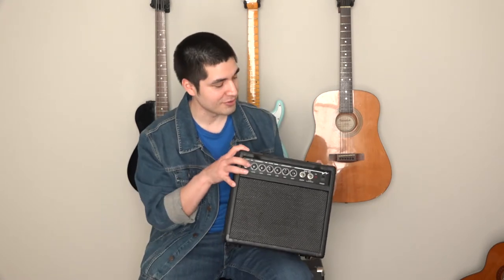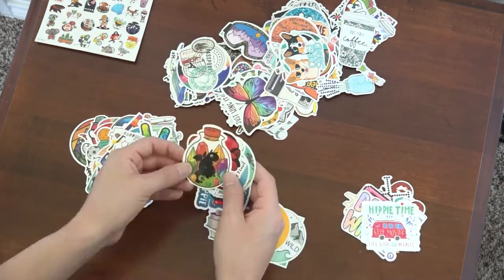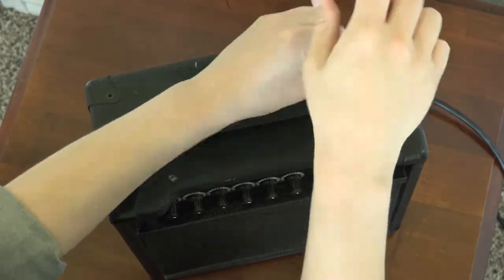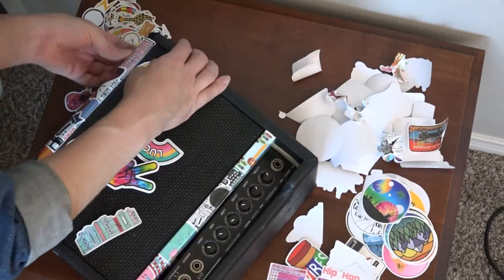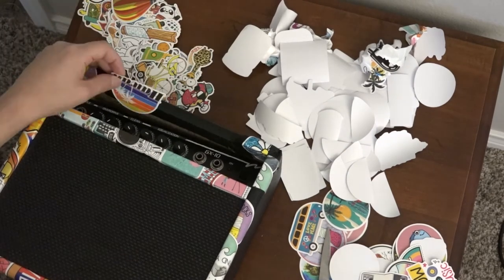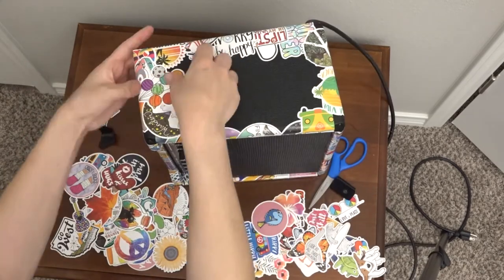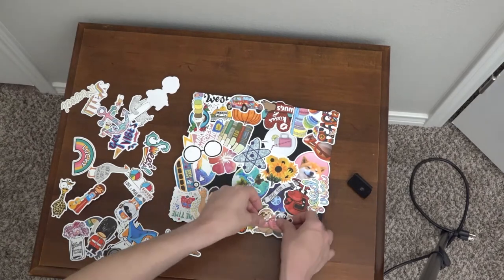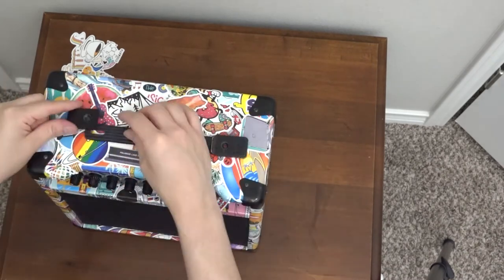Stickerbombing my electric guitar amp | TIMELAPSE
0:00 - Intro
1:08 - Sorting stickers
1:35 - Amp disassembly
1:53 - Project start
4:30 - Finished amp and short demo

Hi in this video I'll change the look of this old Crate GX-10 guitar practice amp by disassembling it and covering its tolex with stickers I purchased from Amazon. At the end of the video I'll play a small demo of what the amp sounds like with just a hint of delay.

Tools used:
Scissors
Phillips screwdriver
Flat head screwdriver
Lots and lots of stickers:

Gear used:
Fender Player Stratocaster in Shell Pink
TC Electronic Flashback x4
Crate GX-10